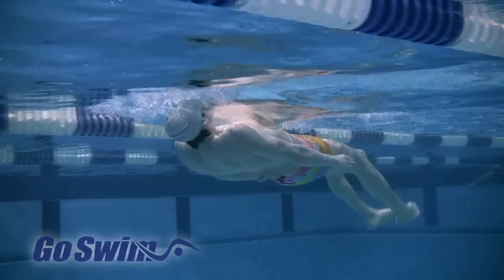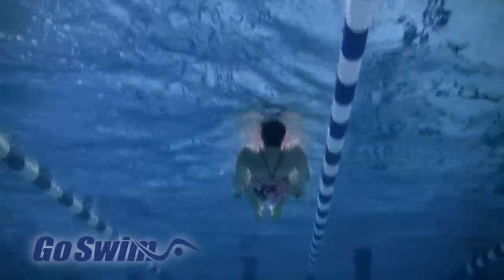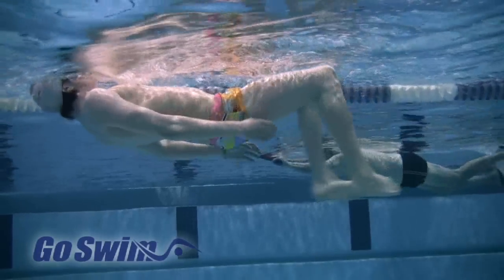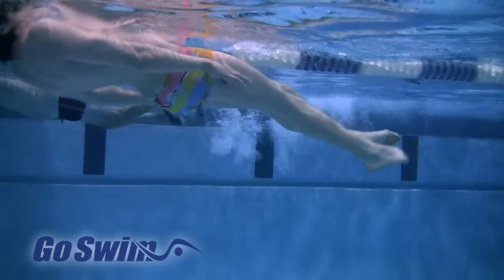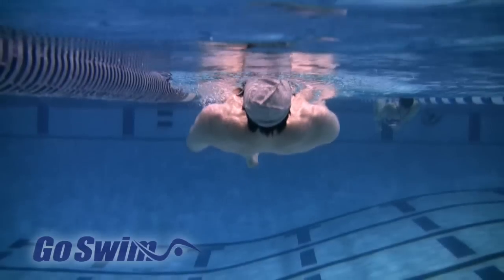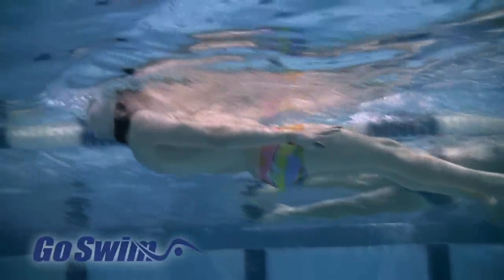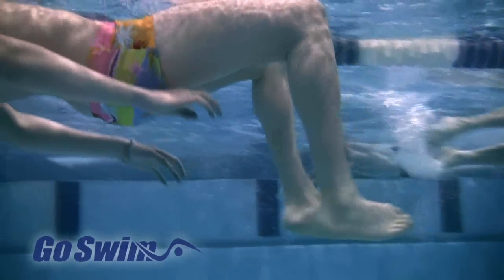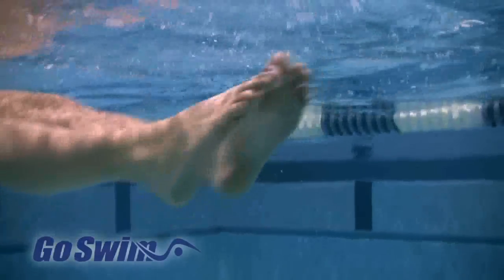Swimming - Breaststroke - Head-Lead Kick on Your Back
Head-Lead Kick on Your Back is an essential drill for swimmers of all levels. For beginners, it's the most effective drill for learning a legal breaststroke kick. For advanced swimmers, it's one of the best ways to work on the fine points of the kick.